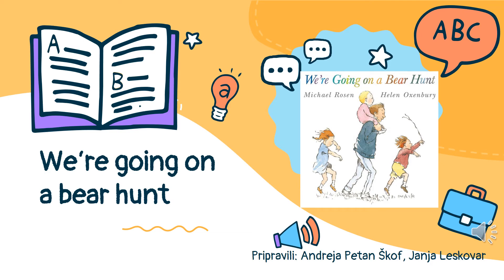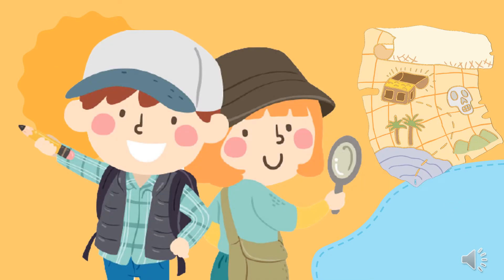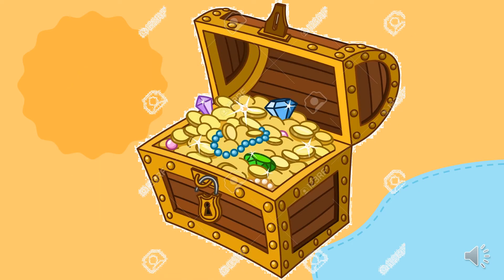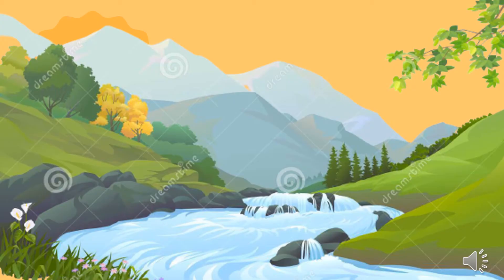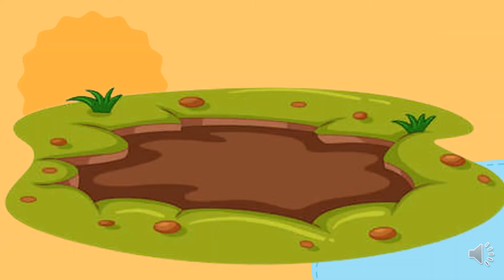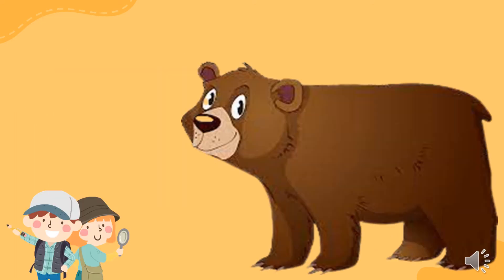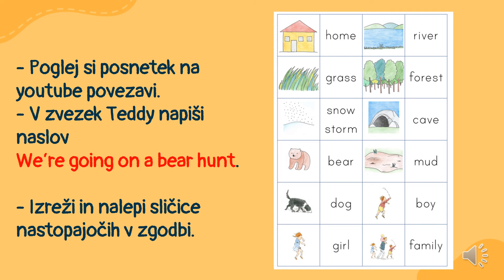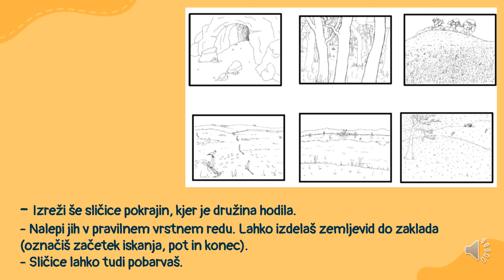Lov na medveda - We're going on a bear hunt